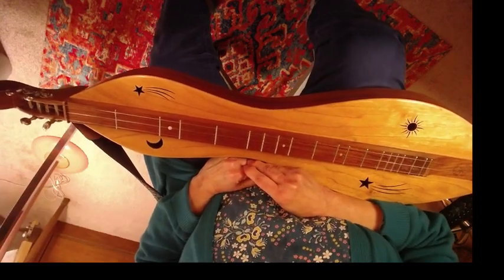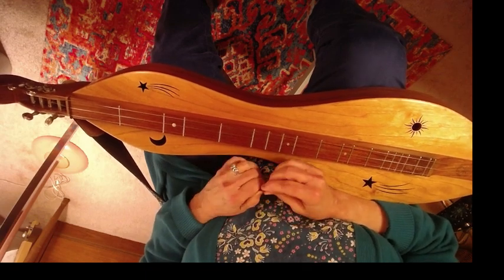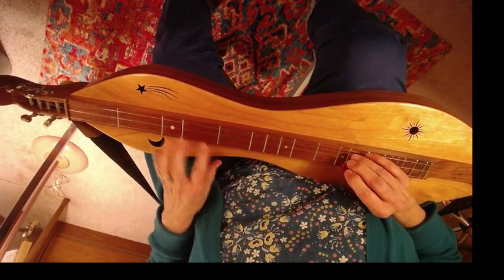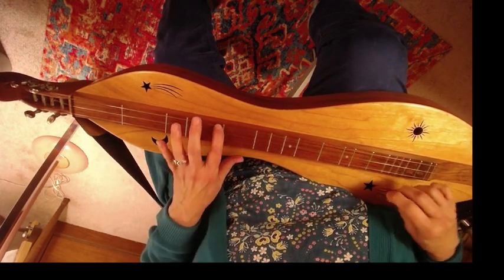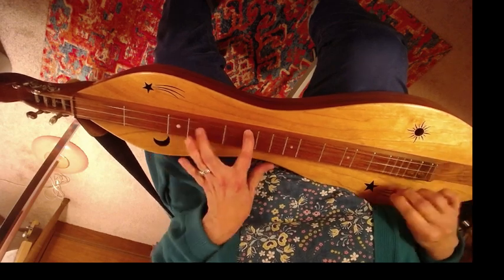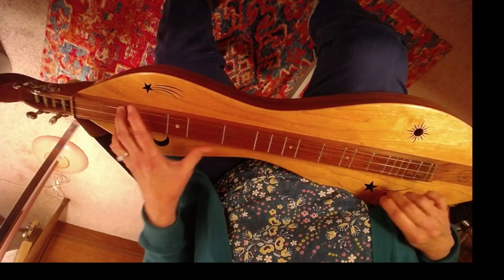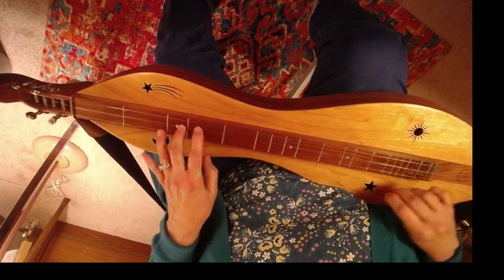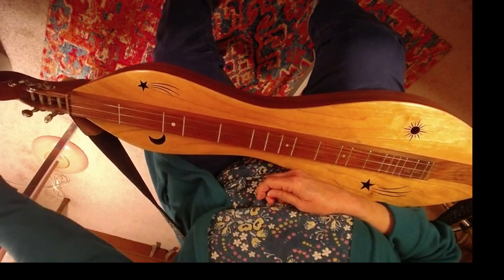Deux Cocodries traditional Cajun song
Play along with DJ
Playlist 2 for Mountain Dulcimer 2 students
Mountain dulcimer tuned to DAD
Played thru twice.
Have fun!

Tips alway appreciated!